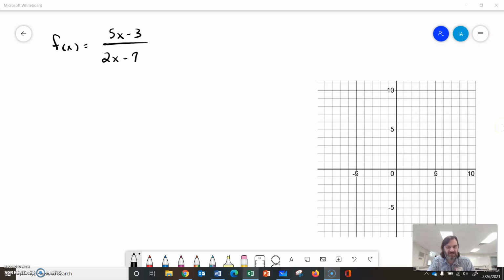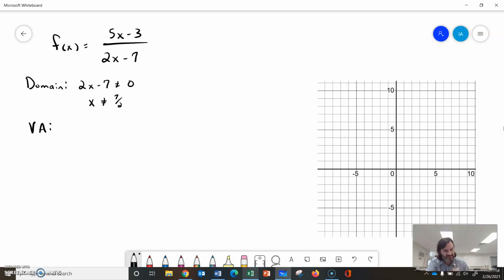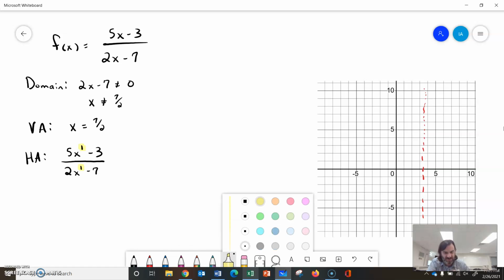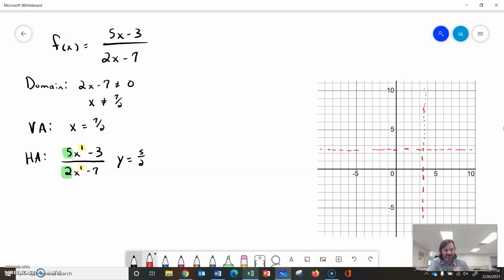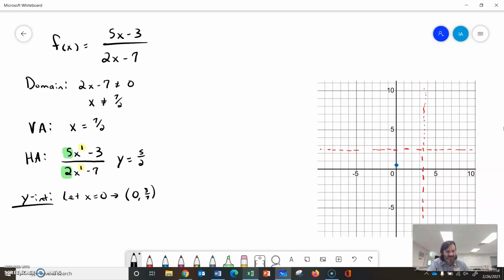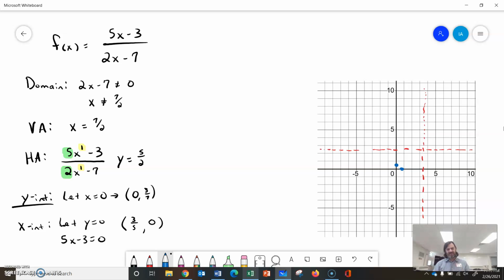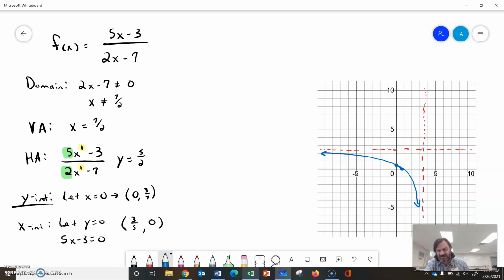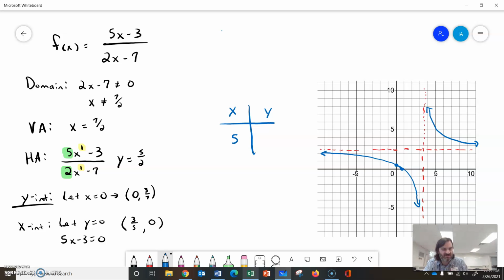Question 2 rational graph